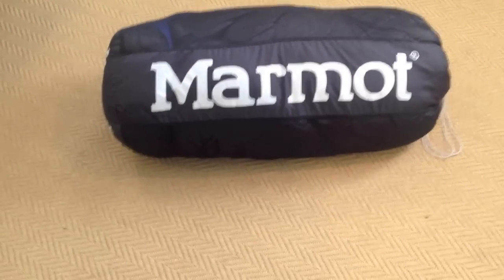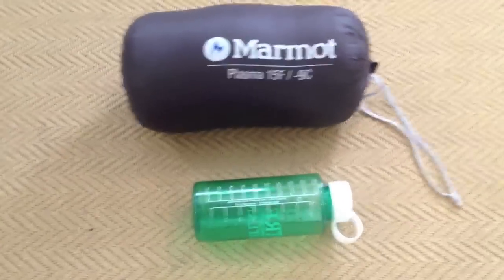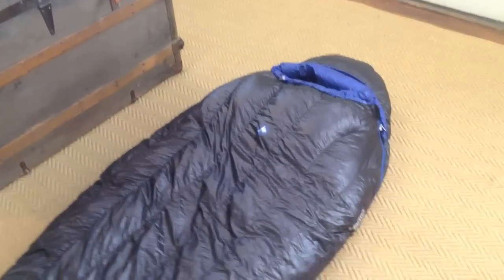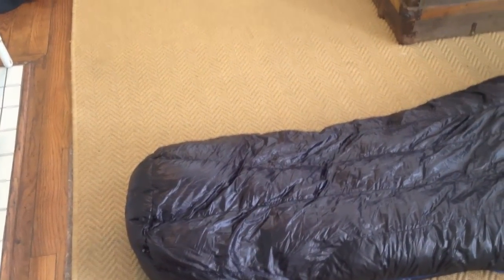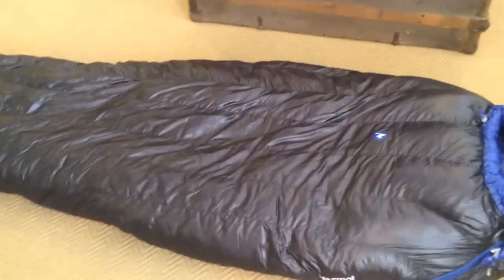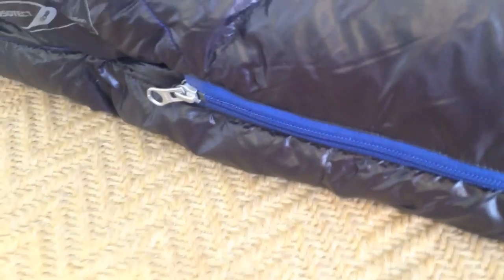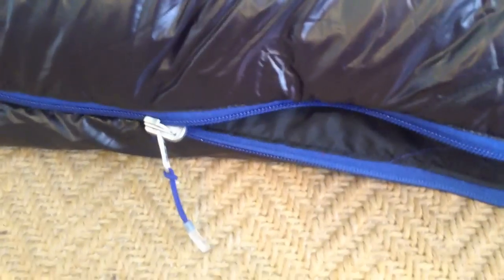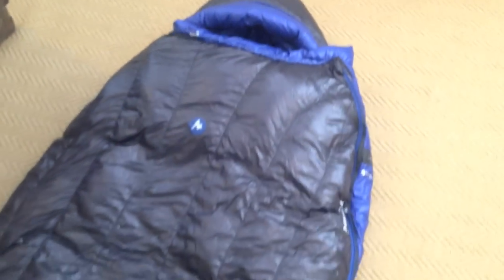Thru Hike Review: Marmot Plasma 15 Sleeping Bag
Overview of my Marmot Plasma 15 degree bag I will be using on my Appalachian Trail Thru Hike.

GEAR BREAKDOWN

Tent & Sleep System:

Neo Air Xlite Sleeping Pad
Trekology Ultralight Pillow

Cook System:

Snow Peak Mini Solo (pot only)
Soto OD1 Micro regulator Stove
Toaks Spoon
Jet Boil Fuel

Clothing:

Columbia Silver Ridge Pants
Columbia Silver Ridge Shirt
Dexshell Waterproof Socks
Adidas socks
Zpacks Synthetic Jacket (Gear Testing Not Available)

Sony FDR-X3000R
Sony Tripod